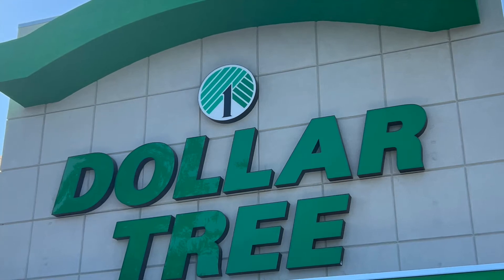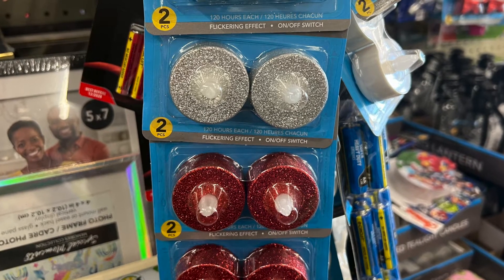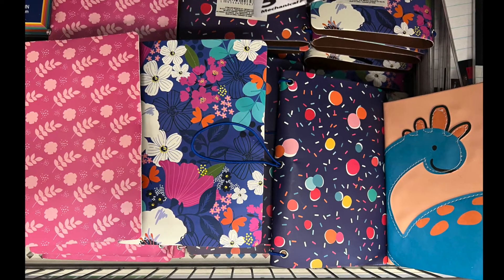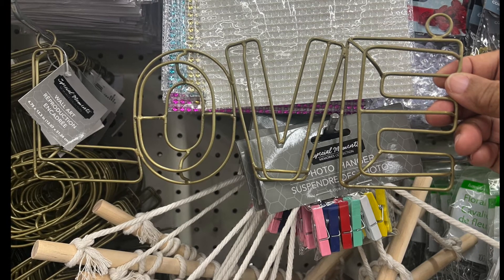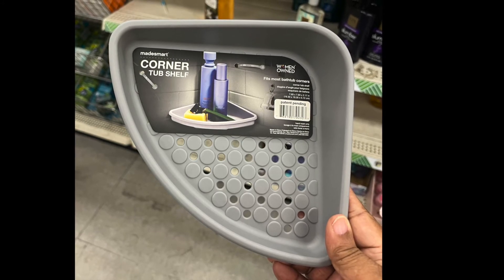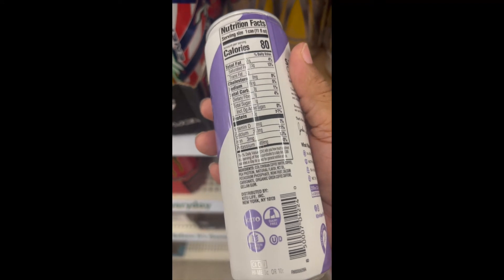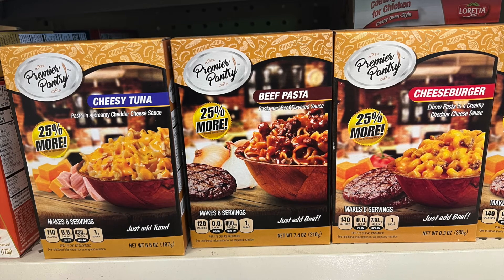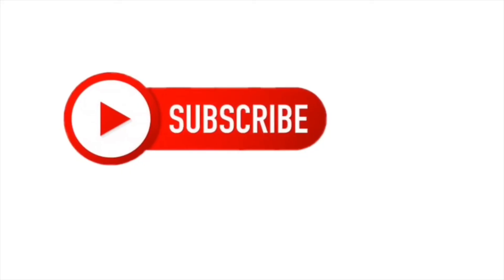🔥NEW DOLLAR TREE HAUL | NEW FINDS | PRACTICAL FINDS | WOW FINDS🔥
👀In today’s video, I show DOLLAR TREE HAUL!!👀
🥹Thank you all for the SUPPORT, and have a GREAT day!🥹
🕊👋Bye DOVES👋🕊